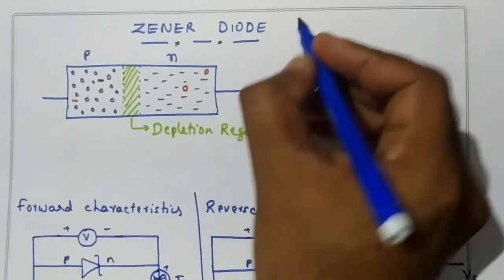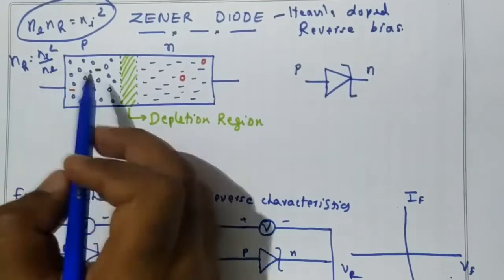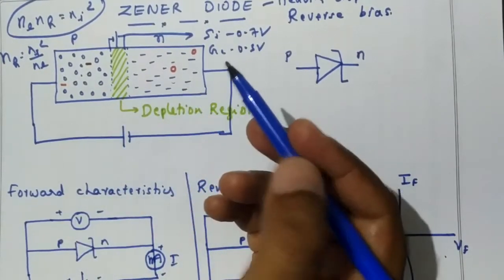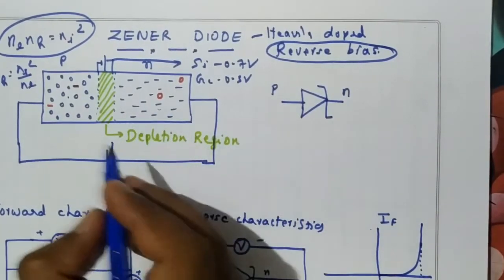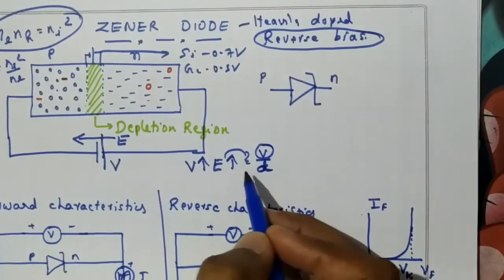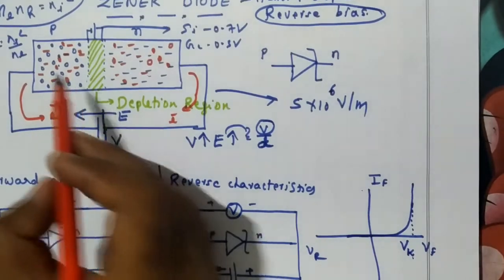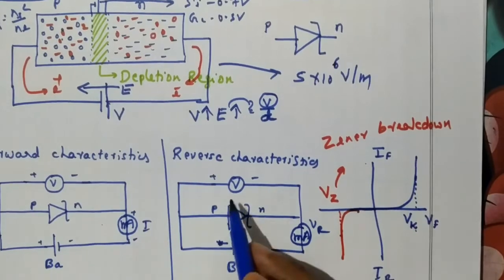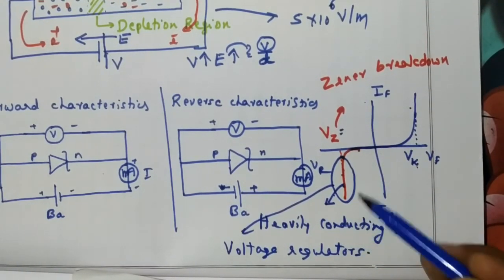13 Zener Diode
This video describe the construction of a zener diode. The VI characteristics of a zener diode also explained with the relevant circuit diagrams.

Useful links to know a zener diode better